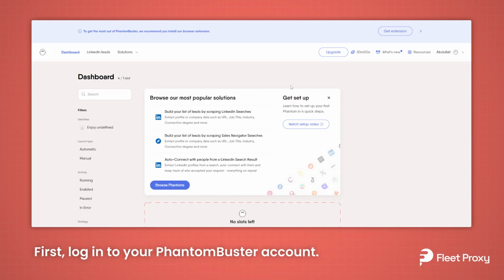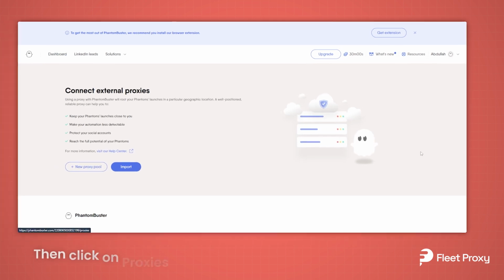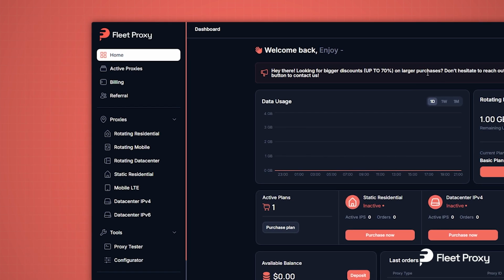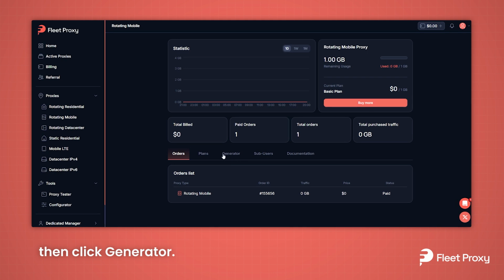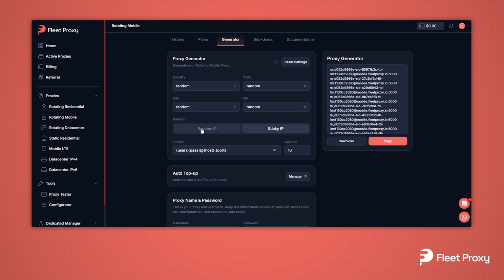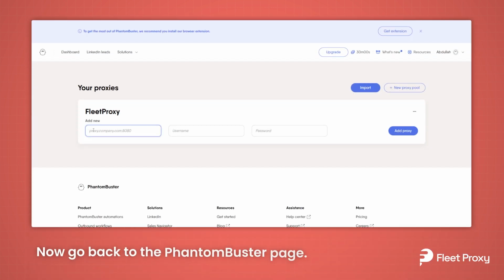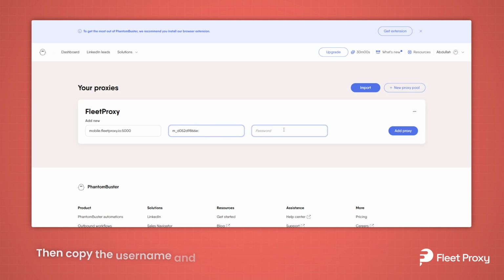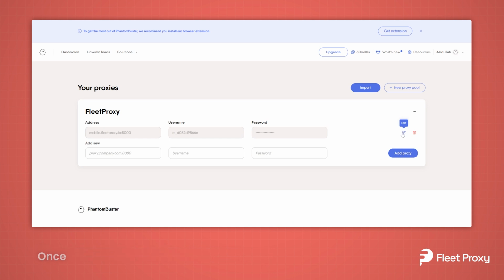How To Setup Proxies With Phantom Buster | FleetProxy Integration Tutorial 2026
Learn how to setup proxies with Phantom Buster using FleetProxy in this quick step-by-step tutorial. Boost your automation workflows with reliable residential and mobile IPs.

FleetProxy proxy options for Phantom Buster:
- Residential Rotating Proxies
- Residential Static ISP
- Rotating Mobile & Mobile LTE
- Rotating Datacenter
- Datacenter IPv4 / IPv6